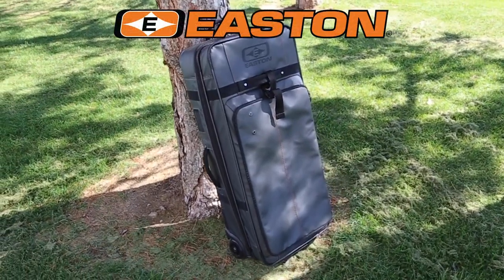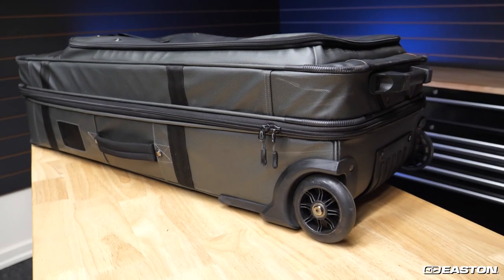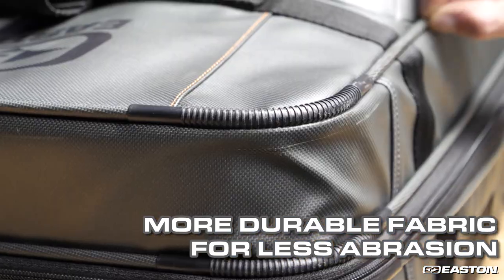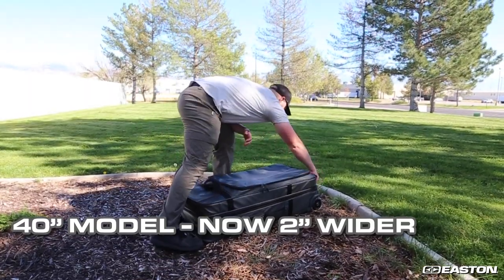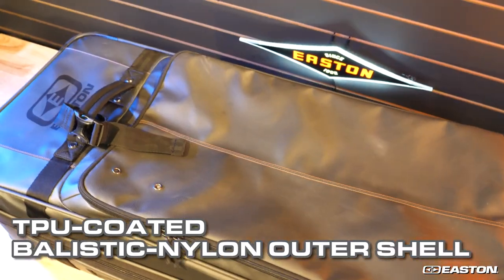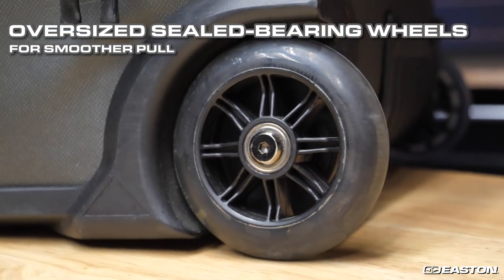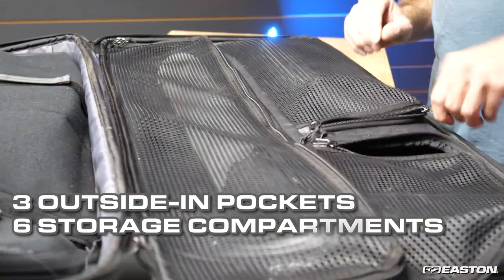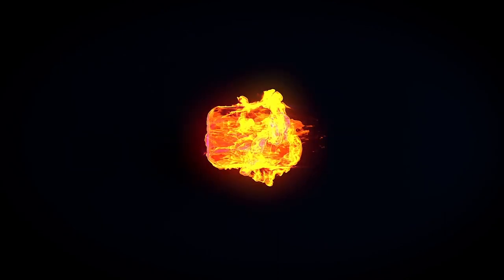Easton - Bowtruk Travel Bow Case // Maximizes Bow Protection - Adds Travel Capacity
The finest travel bow case ever made, the highly regarded Bowtruk Travel Bow Case, has an all new lineup for 2023.  Utilizing the finest materials and a brand new look, the Generation 2 Bowtruk Travel Bow Case ($499.99 MSRP) offers better durability, increased weather resistance, improved functionality, and a more refined aesthetic.

The outer shell is built using a TPU-Coated 1680D ballistic nylon outer shell—the same material used for military body armor, to provide a higher abrasion and tear resistance versus standard nylon and polyester. The Gen 2 Bowtruk incorporates an innovative YKK woven-in main zipper that is more durable and secure than conventional stitched-in zippers.

2023 INNOVATIONS:

• Twin oversized sealed-bearing skate wheels
• 3 “Outside-In” pockets makes key compartments accessible from case exterior
• Trailer-hitch strap—conveniently attach other roller bags when in tow

FEATURES:

• Accommodates two bows up to 47”
• TPU-Coated 1680D ballistic nylon outer shell
• YKK woven-in main zipper - more durable and secure than conventional stitched-in zippers
• 6 interior & exterior accessory pockets for bowsights, gear, arrows & accessories
• 3 “Outside-In” pockets makes key compartments accessible from case exterior
• Case-cube compatible fleece main compartment
• Dense 360º exterior padding
• Double seatbelt-style bow retainment straps
• Padded carry handle
• Compatible with Easton arrow totes & boxes
• Hybrid hard/soft shell perimeter protection
• Dark Grey
• Available in three sizes: 47" x 16" (4716), 40" x 17" (4017), & 36" x 16" (3616)
• 4017 version now 2 inches wider - to accommodate longer bow-sites, without having to take them off of the bow
• 3616 version is ideal for recurve shooters, and those with short  compound bows